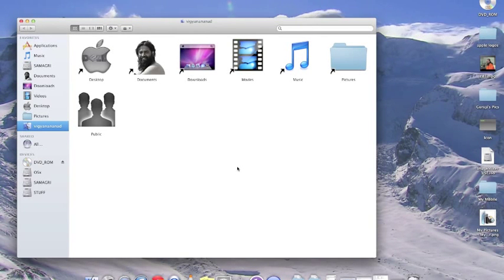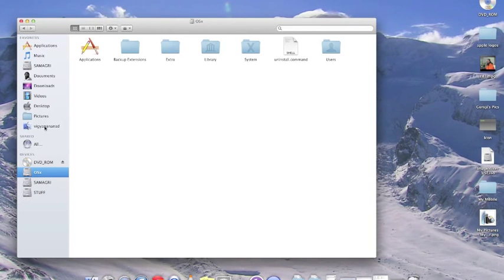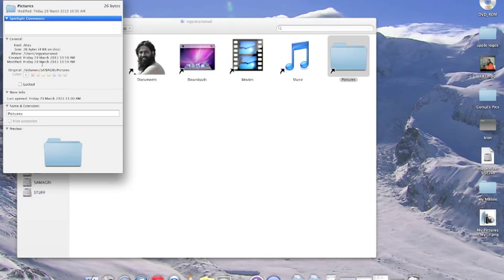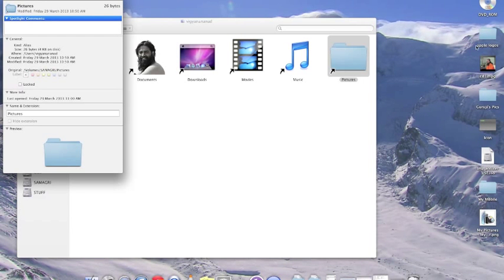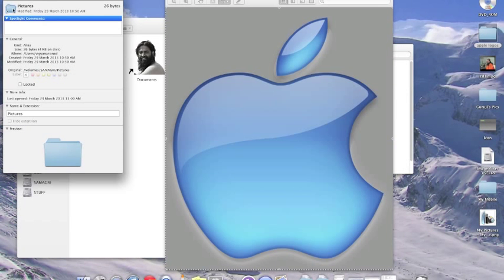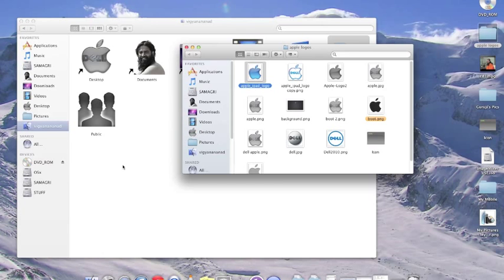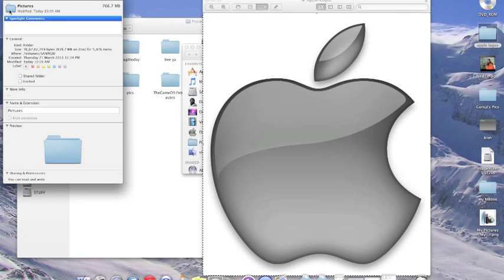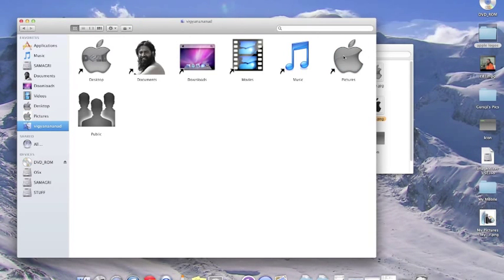Change symbolic links default icon in os x lion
This is brief tutorial to change the icon of symbolic links in mac os x lion to custom images. Note this is not going to change the arrow on the bottom left of the icon. It is very important to have it in order to differentiate between actual folders and links. But it wont be visible in sidebar.